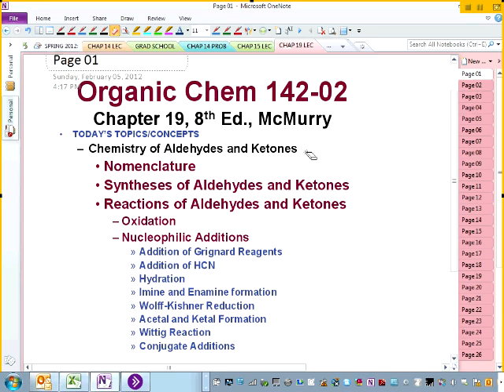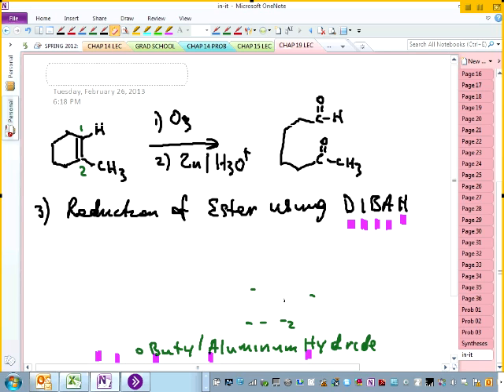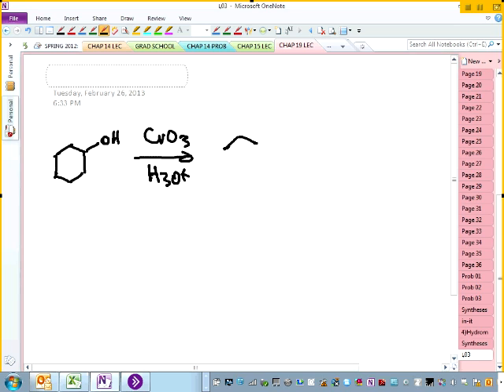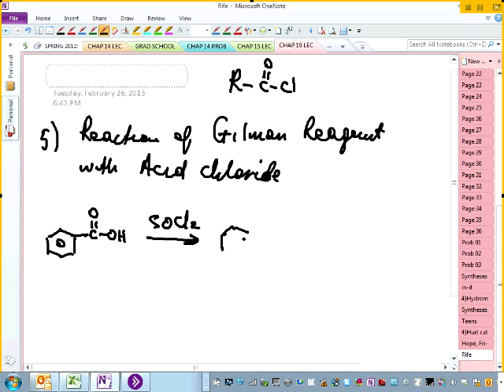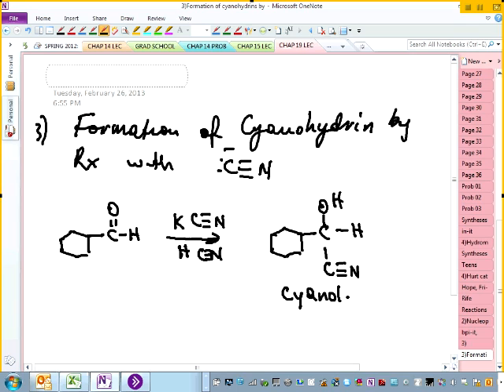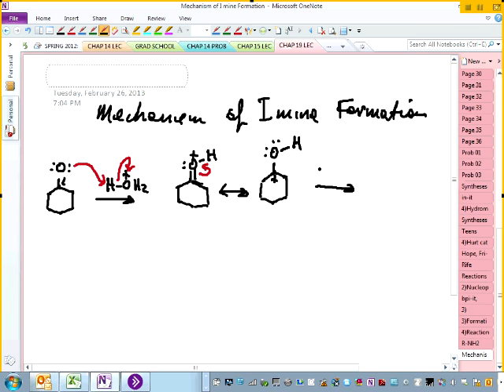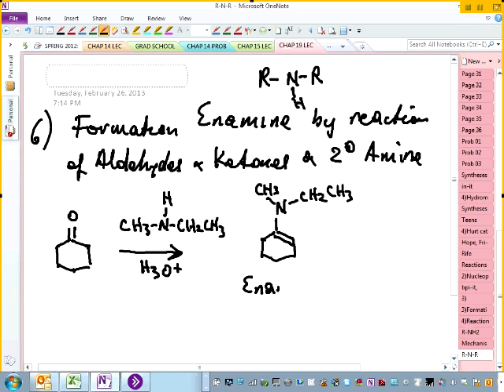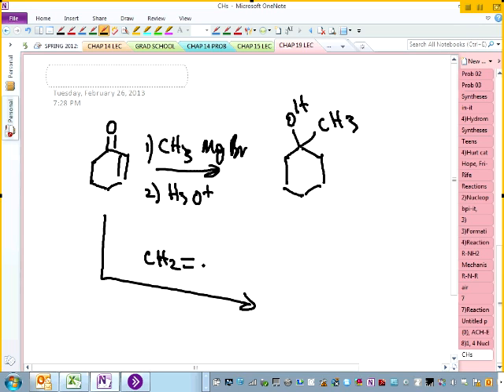ORGANIC_142_CHAP_19_LEC_01_ER499.Movie.640x480.h264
ORGANIC CHEMISTRY: Aldehydes and Ketones - Synthesis and Reactions